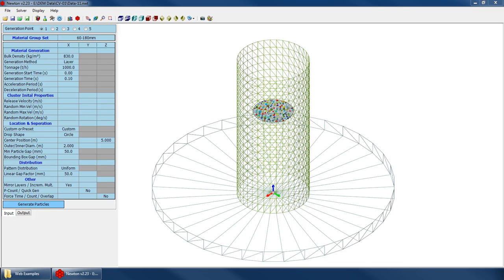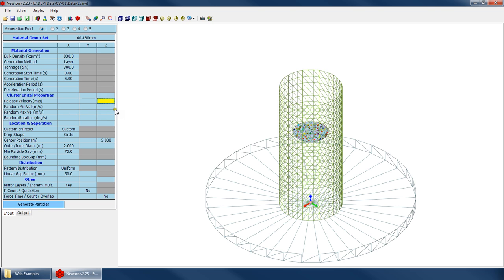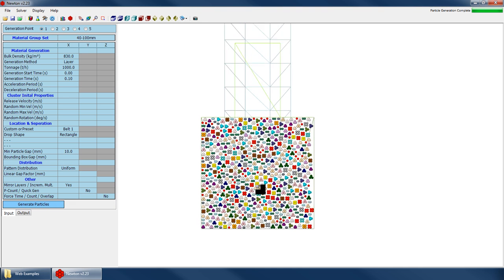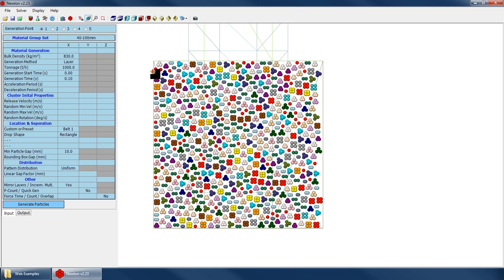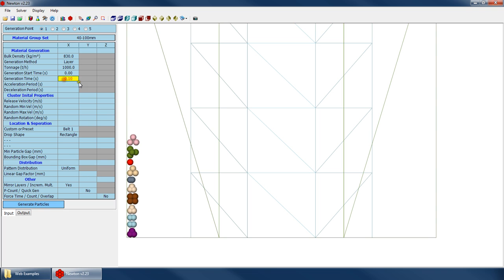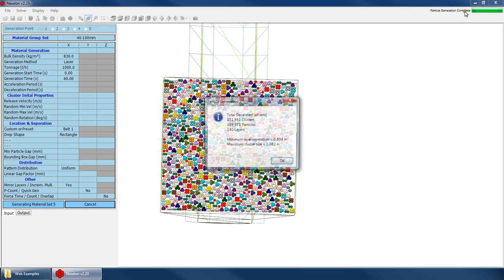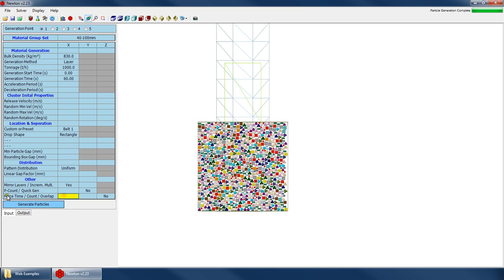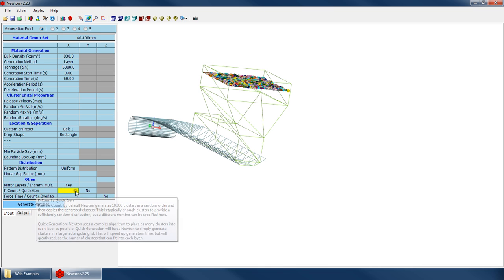Newton DEM Tutorial 7.2 - Material Generation (2)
A continuation of the methods for generating material in a Newton simulation, with emphasis on the advanced generation features.